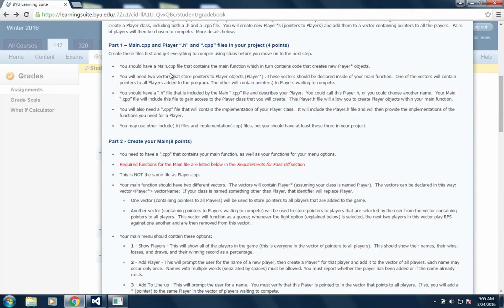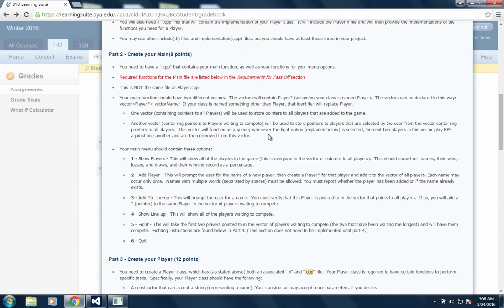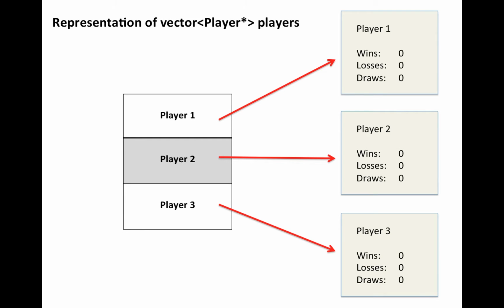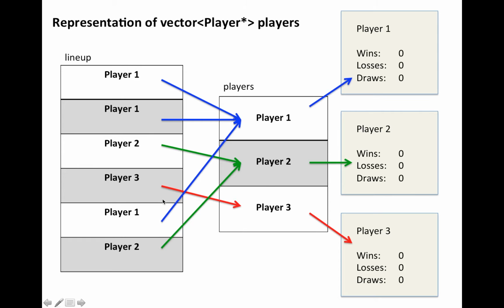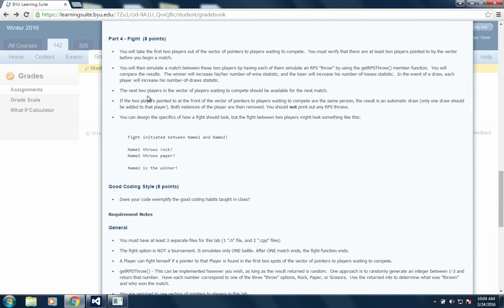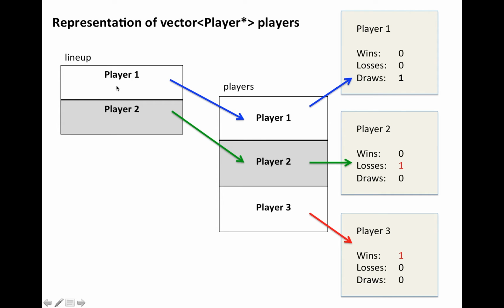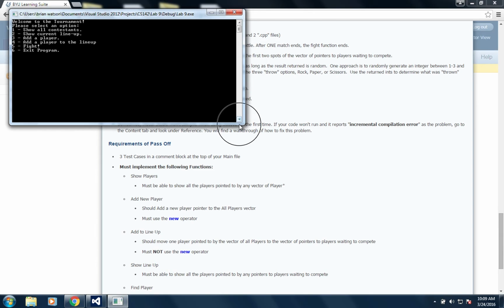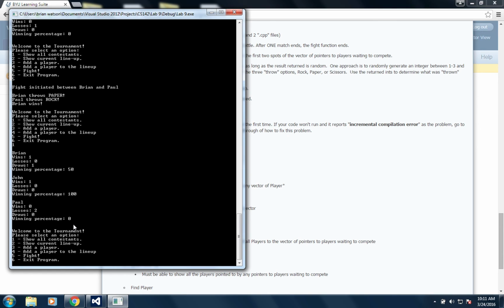BYU CS 142 Lab 9 - Rock Paper Scissors